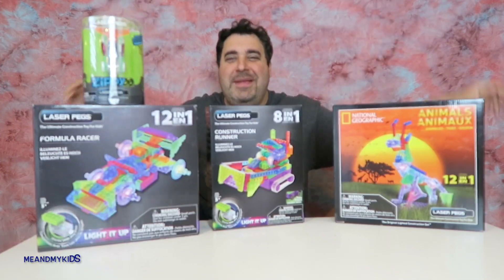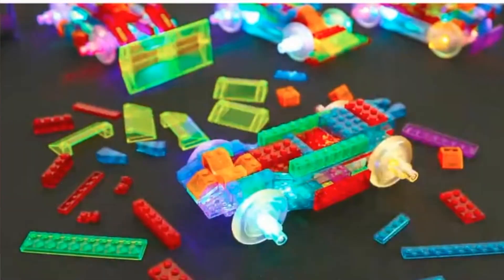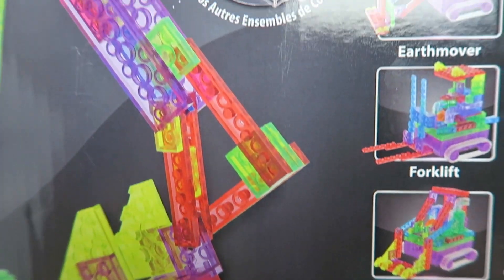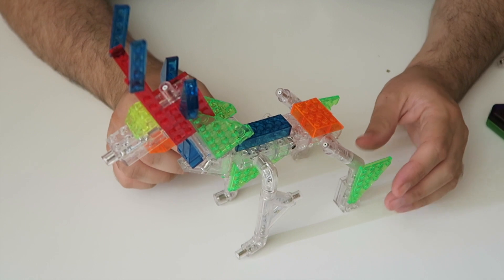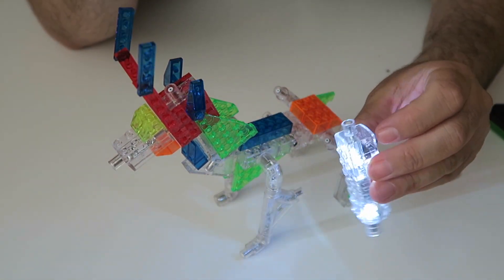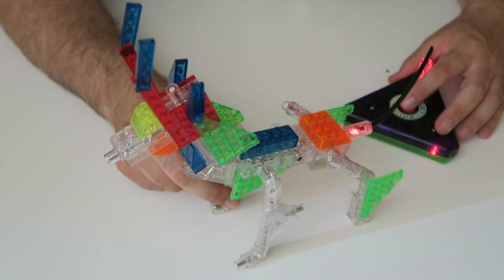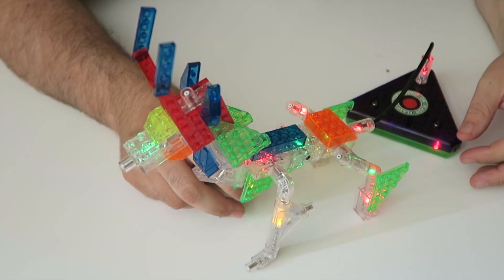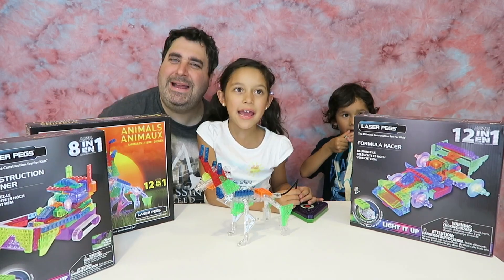Laser Pegs Light-Up -BUILD AND LEARN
Time to build and used our imagination with Laser pegs and they light it up !!!New Laser Pegs Lighted Construction Sets are the most exciting STEM educational toys in the world!
 We love to open toys, blind bags and do a lot DIY videos as well . Become part of all the fun with Lara 7 years old ,Liam 5 years old and Mommy .

         84170